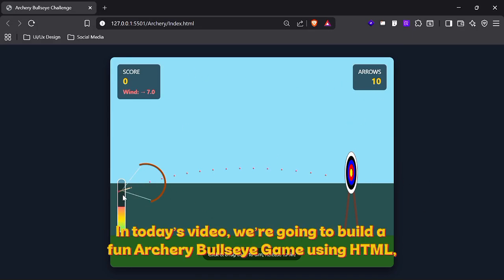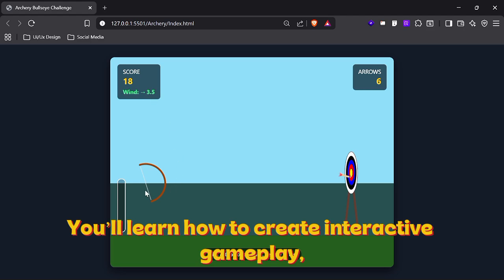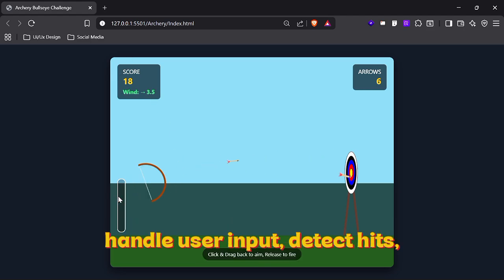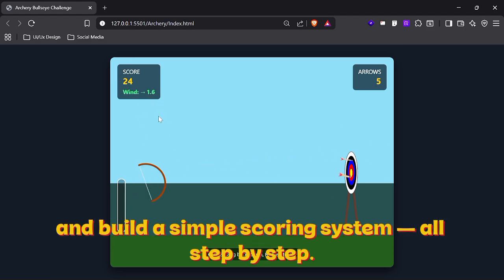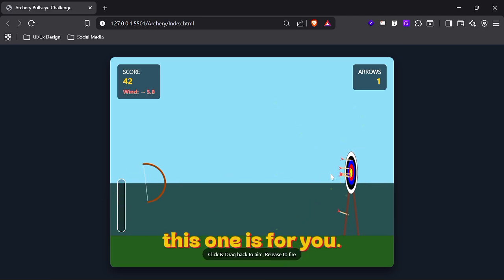Build an Archery Bullseye Game with HTML CSS JavaScript | Fun JS Project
In this video, you’ll learn how to build an interactive Archery Bullseye Game from scratch using HTML, CSS, and JavaScript.

We’ll create a simple game where you can aim, shoot, and score points based on how close you hit the bullseye. This project is perfect for beginners and anyone who wants to make fun and engaging JavaScript projects.

💡 What you’ll learn:

Create a game UI with HTML & CSS
Handle user input and events
Detect hits and calculate score
Add basic game logic with JavaScript
Make interactive animations

🚀 Technologies Used:
HTML
CSS
JavaScript

This project is great for improving your JavaScript skills and understanding how simple browser games work.